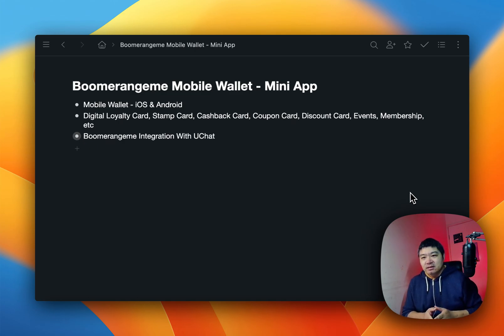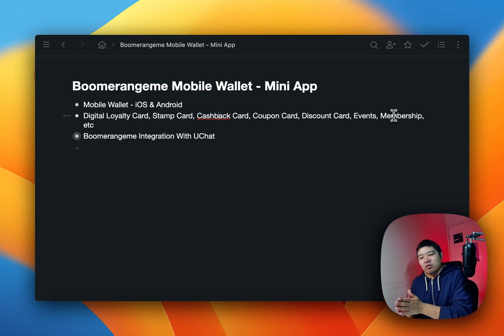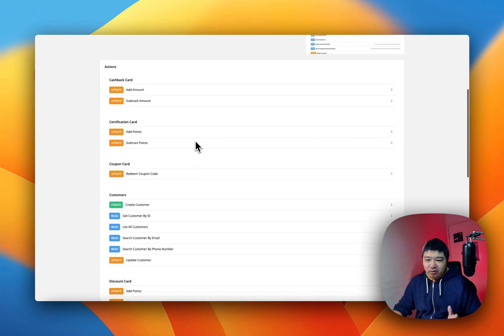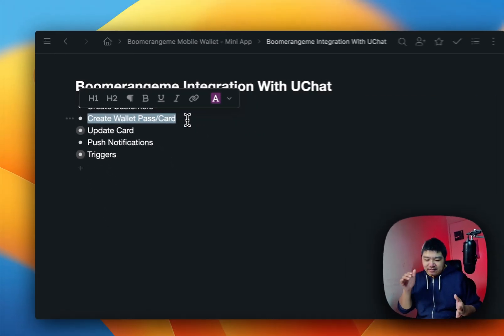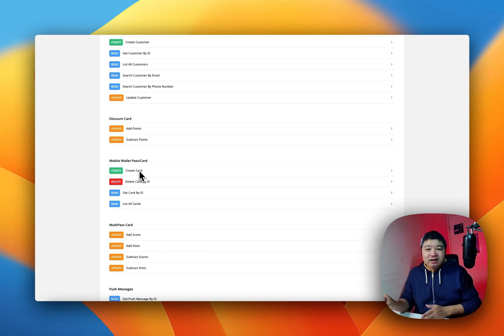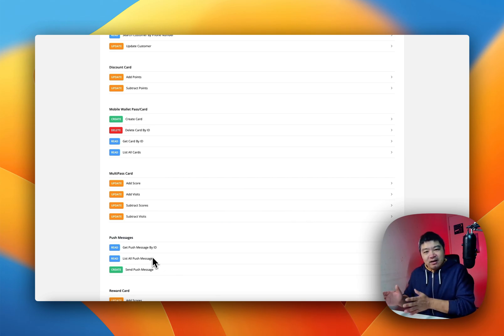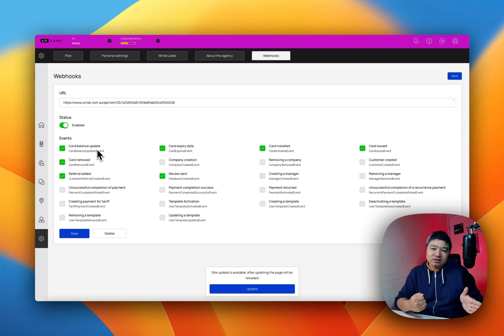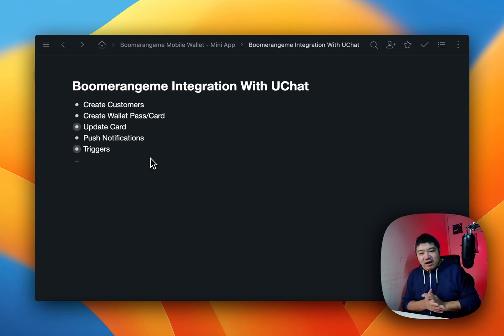Mobile Wallet Pass integration with Boomerangme(UChat)